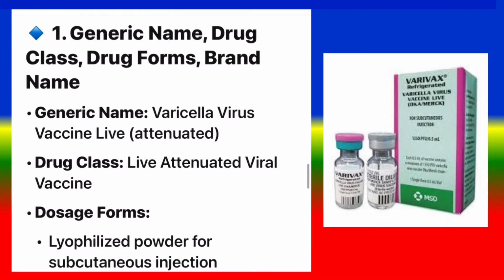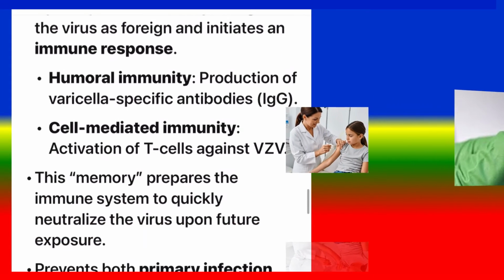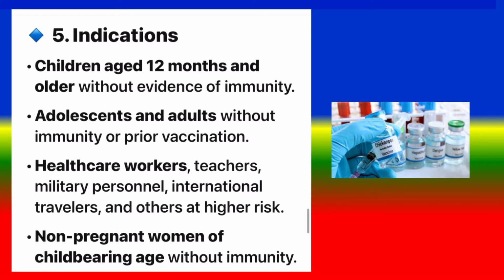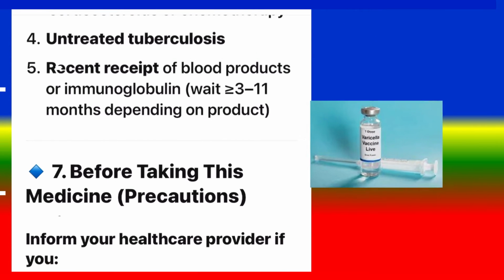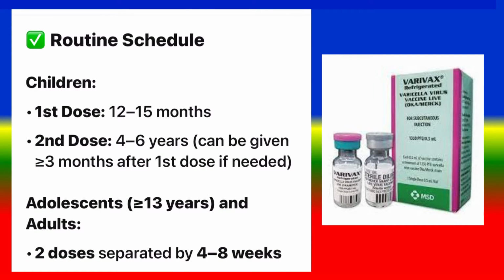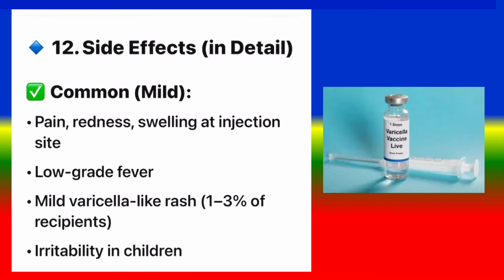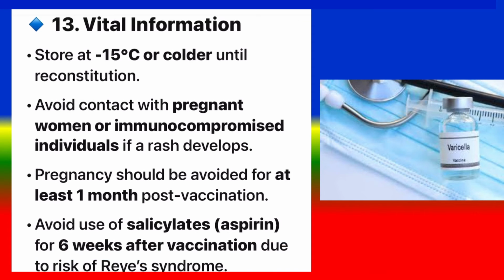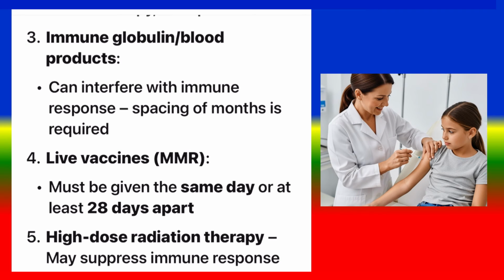VARICELLA (Chickenpox) vaccine - Generic Name, class, Brande ,Precautions , How to, Side Effects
The varicella (chickenpox) vaccine is a live attenuated vaccine that helps prevent varicella-zoster virus infection by stimulating the body’s immune system to produce protective antibodies. It is typically given in two doses to children or unvaccinated adults and is contraindicated in pregnant women and immunocompromised individuals.
Contents :
1. Generic Name, Drug class, Brande Name, 0:10
2. What is?, 0:36
3. Mechanism of Action 0:52
4. uses  1:23
5. indication ,1:44
6. contraindication . 2:06
7. Before taking this medicine (Precautions ), 2:38
8. How to use , 3:01
9. Dosing information, 3:24
10. Miss a dose, Overdose , 3:50
11.  Stop or Avoid Taking , 4:11
12. Side Effects, 4:26
13. vital information , 5:04
 14. Other Drugs Will Affect 5:35
TOPICS
25.  PHARMACOLOGY – TOPICS